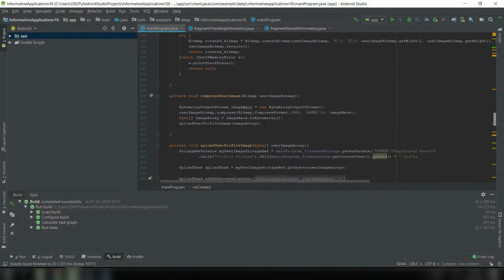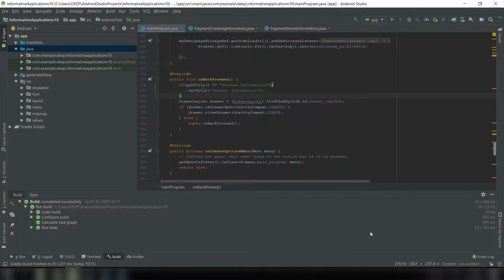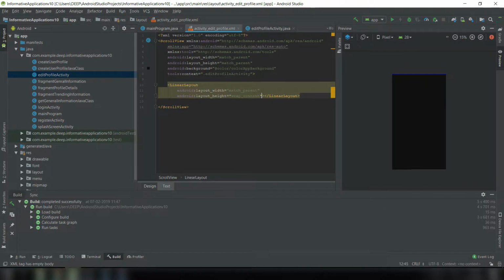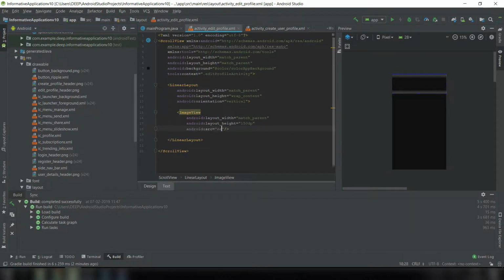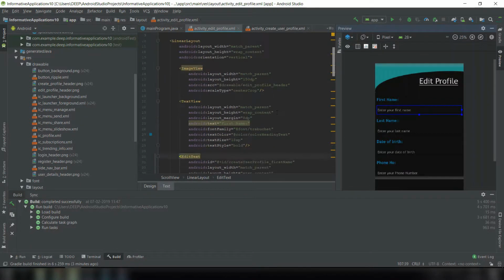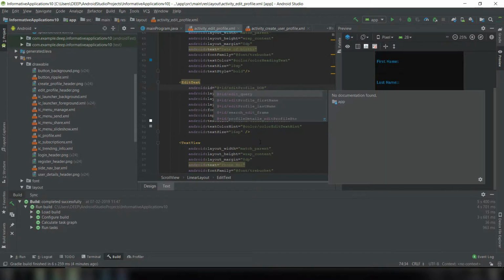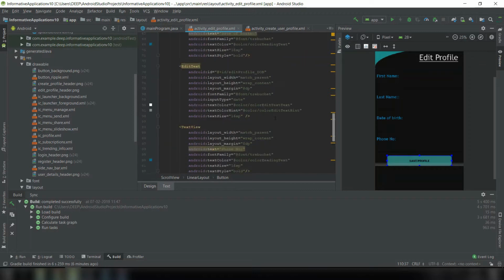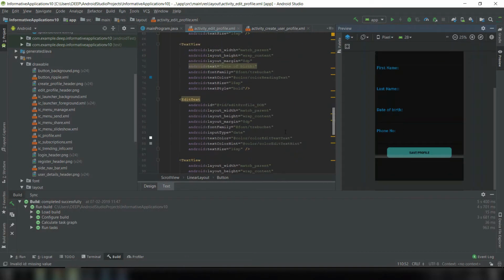Android Studio 3.3 Informative App with Paid Subscription Part #19 | Prego Coding Classes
This video is intended for beginners, if you are starting with android studio please refer to this series from the beginning so that you can learn better. We are building an informative app from scratch, and this video is showing how to design the Edit Profile Activity. If you have any questions or suggestions drop them in the comment box.